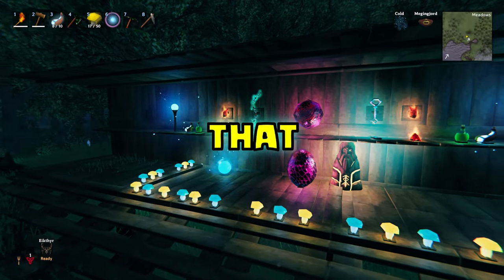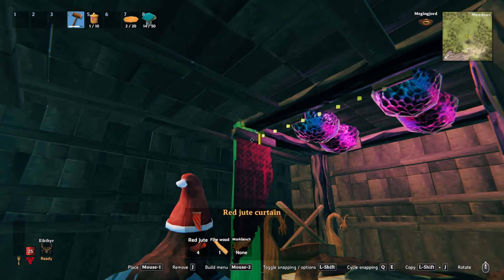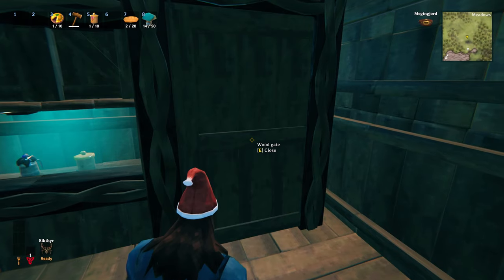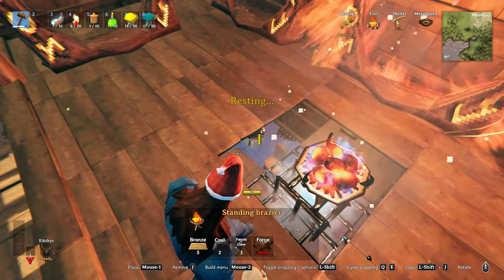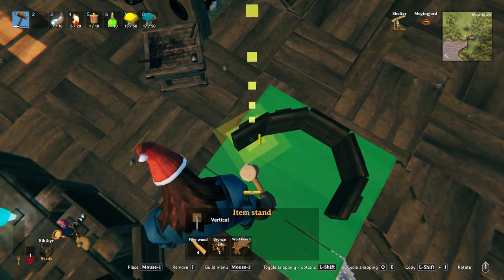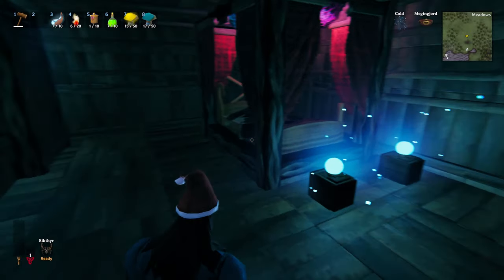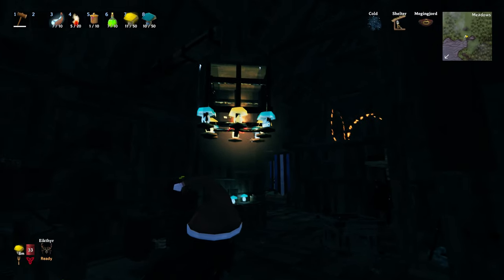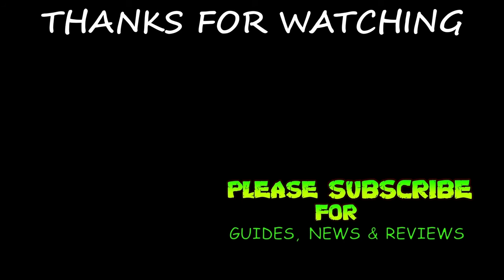10 UNIQUE Ways To Make YOUR Base Glow In Valheim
In this video, I'm going to show you 10 UNIQUE ways to make your base glow in Valheim. From adding lighting, there's something for everyone in this video!
If you're looking for ways to make your base stand out in Valheim, then check out this video! I'll show you 10 different ways to make your base glow in Valheim, from adding lighting to changing the. Whether you're looking to make your base look more polished or just want to add some fun to your base, this video has everything you need!